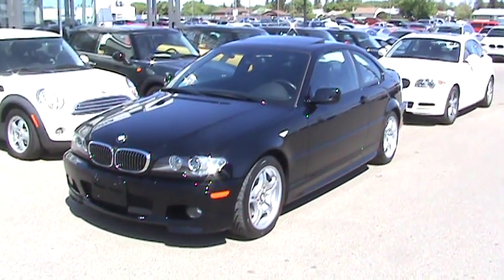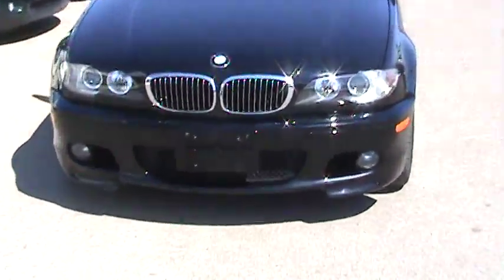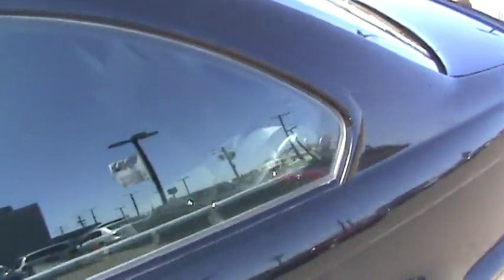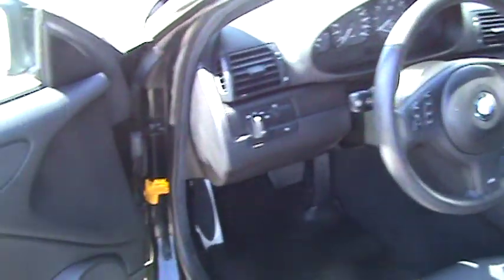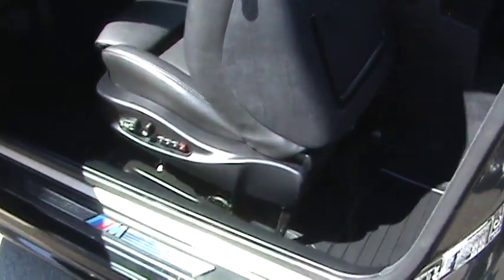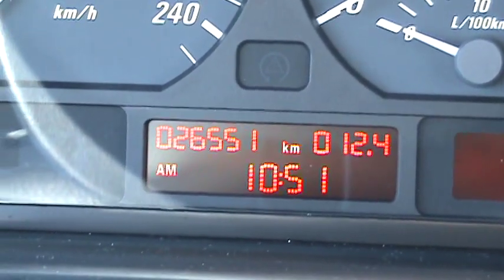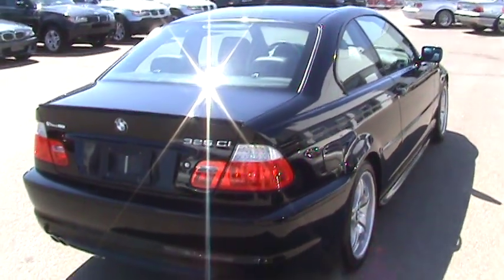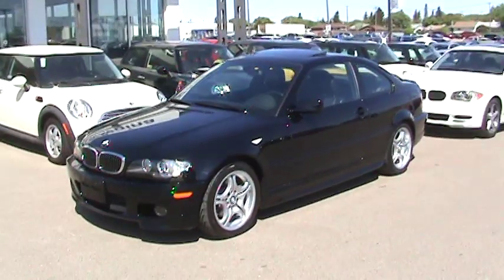2006 BMW 325ci